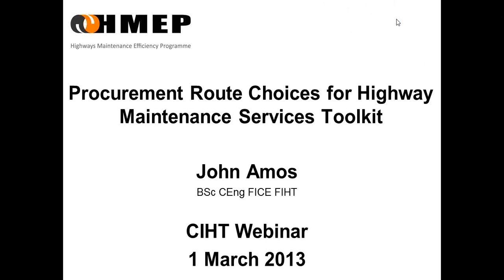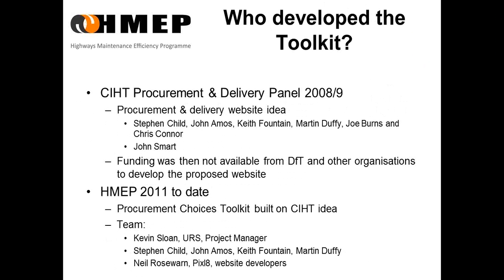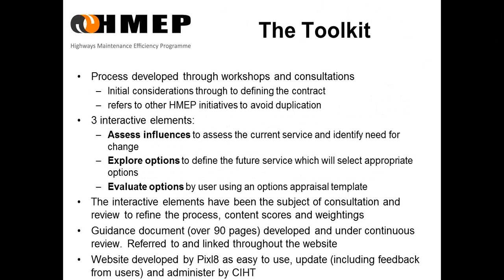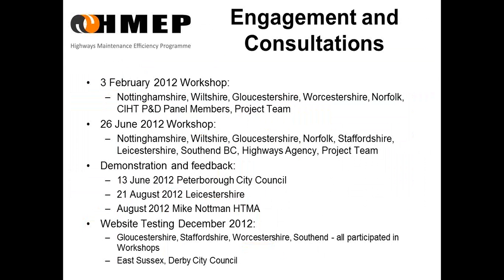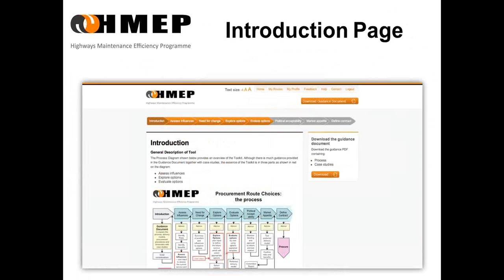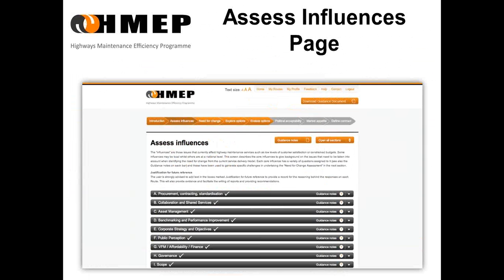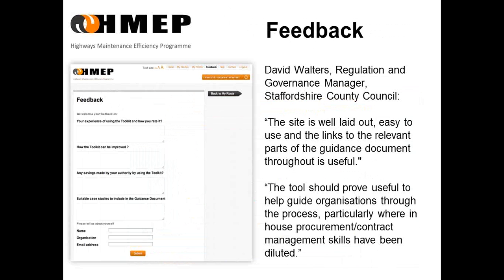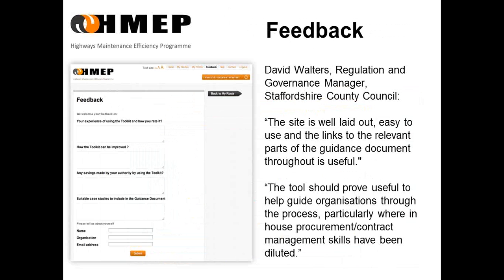Presentation on the HMEP Procurement Route Choices toolkit - John Amos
John Amos gives a presentation on the procurement route choices toolkit now available for local highways authorities from HMEP.